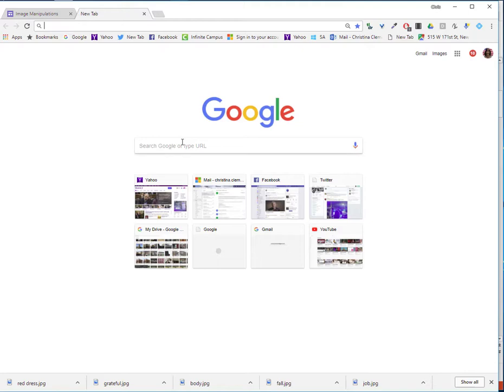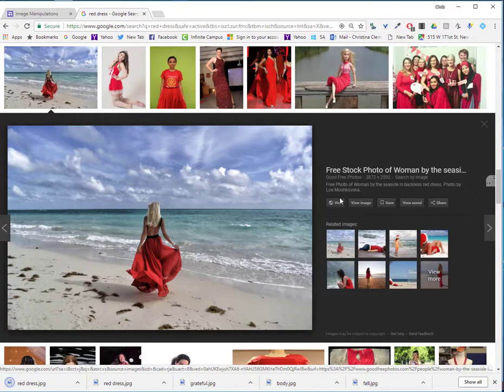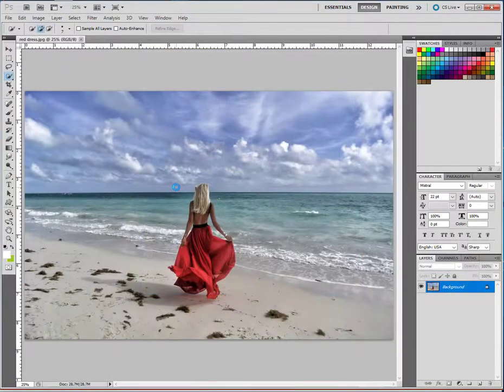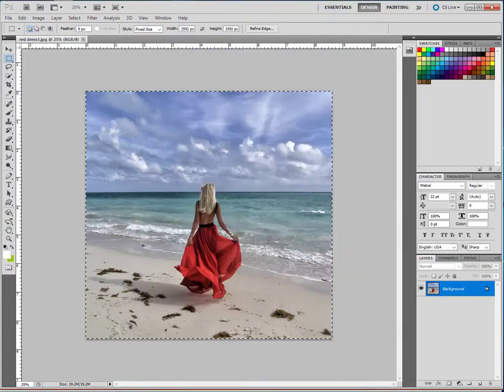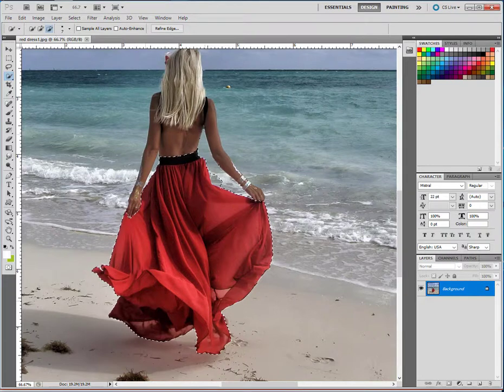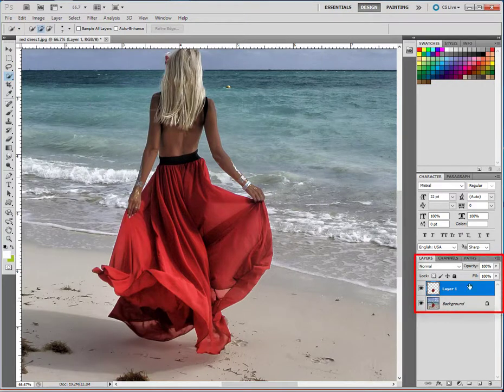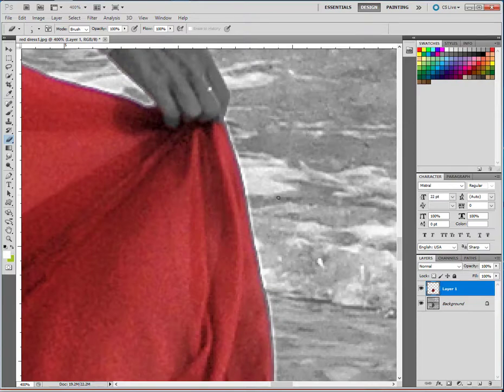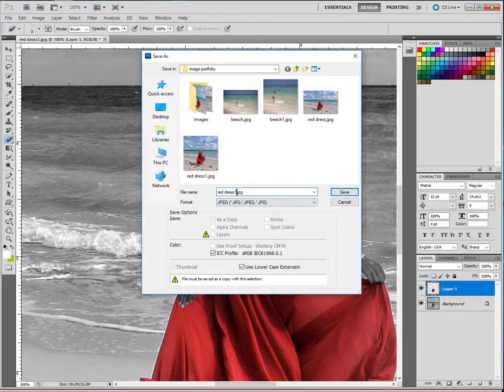Desaturate Parts of an image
This video demonstrates how to make part of an image pop out by isolating it and making the rest of the image desaturated. You can get to the online unit by visiting this